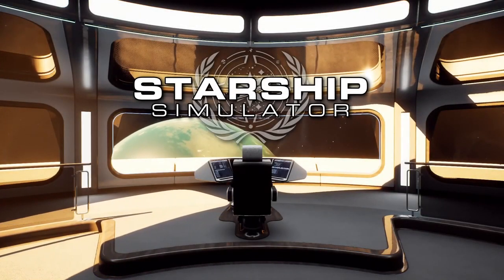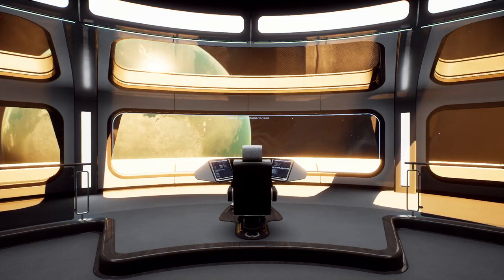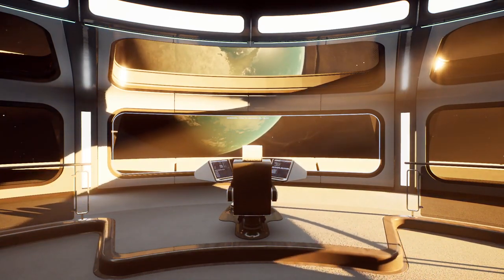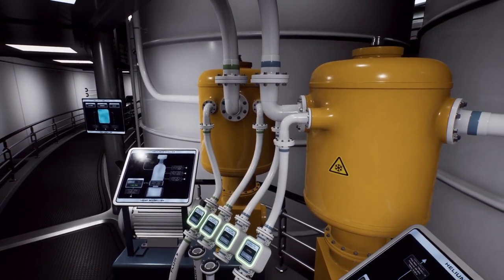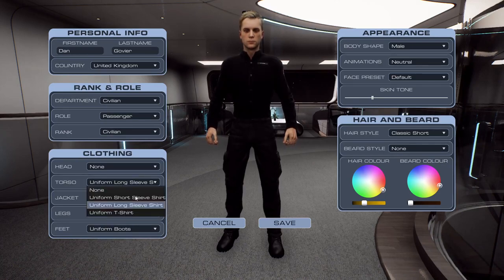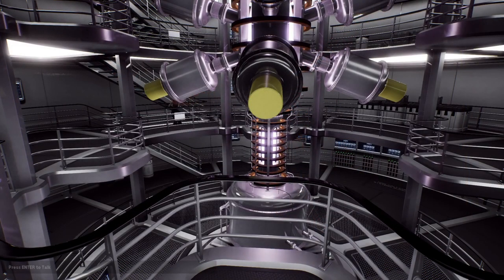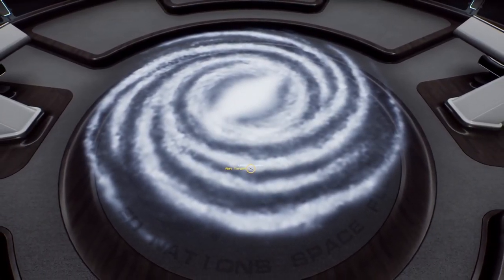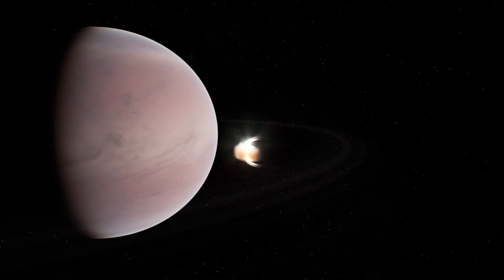Starship Simulator - Official Game Overview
Join developer Dan Govier at Fleetyard Studios for a deep dive into Starship Simulator, an upcoming sci-fi space exploration sandbox game set 200 years from today. The video gives us a tour of the ship, crew roles, tasks, ship customization, exploration, and more.

In Starship Simulator, do your part to keep the ship and its 200+ crew members well-maintained as you travel across a procedurally generated galaxy. Find habitable worlds, uncover compelling mysteries, and make first contact with aliens through careful dialogue choices.